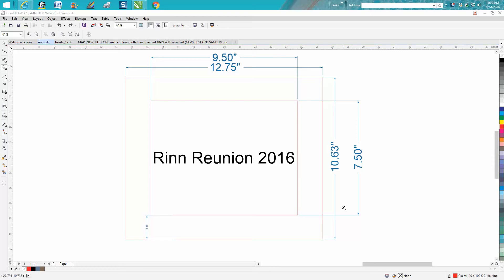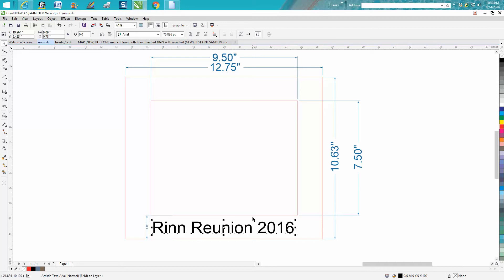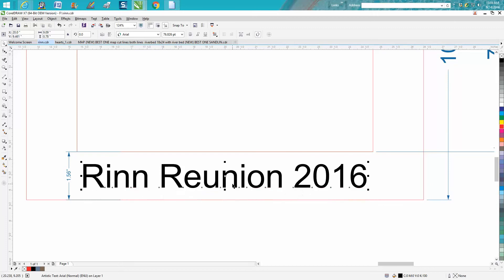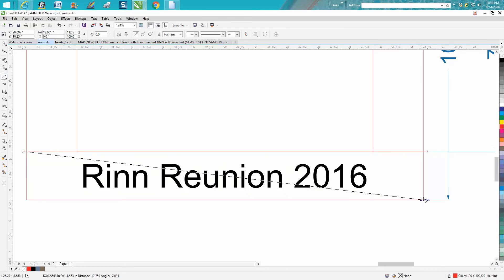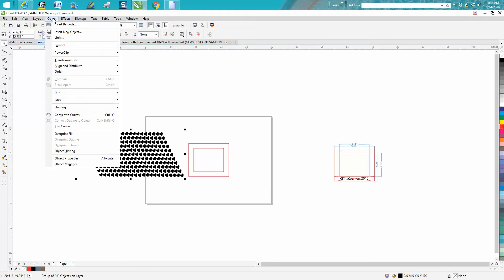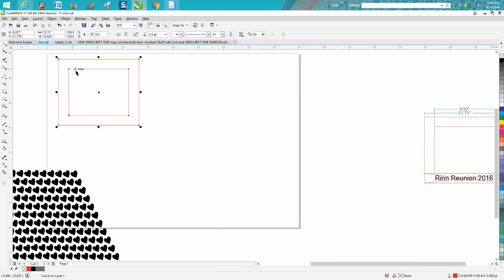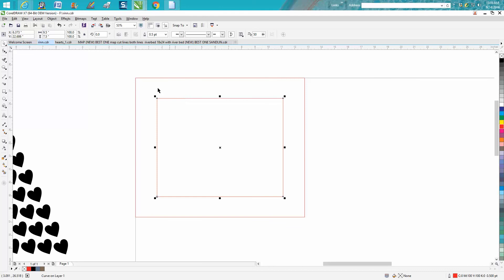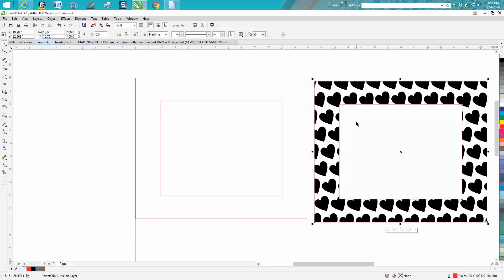Corel Draw Tips & Tricks Engrave on a photo frame